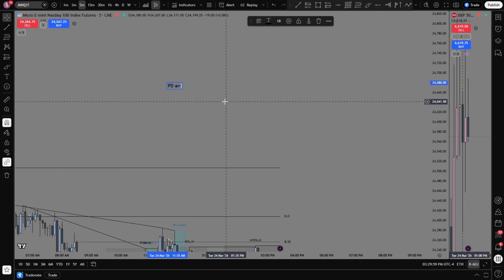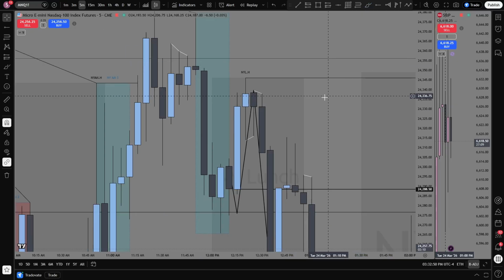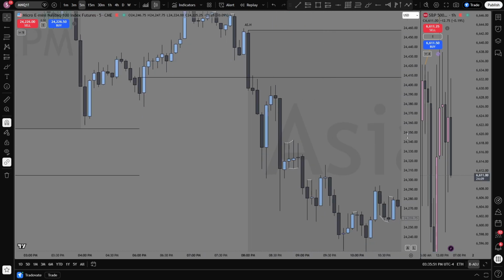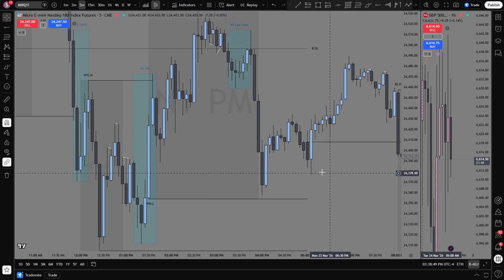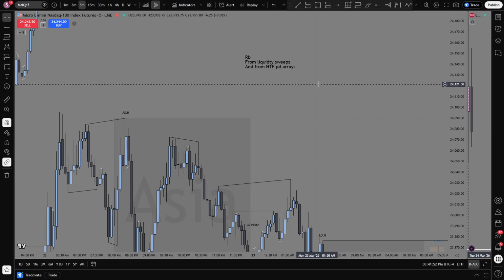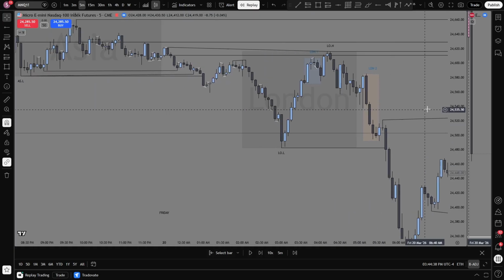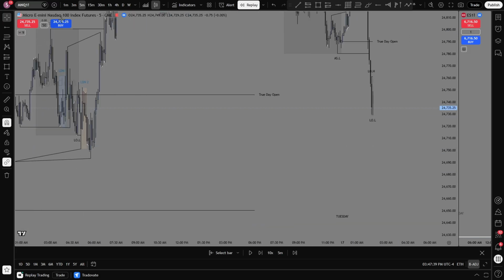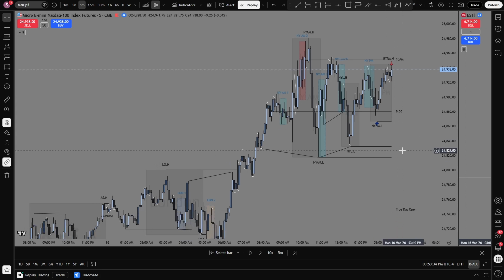Price delivery rejection isn't what you think it is -- Master series (day 3)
Welcome back to the Master Series! Today, we're diving deep into "PD Erase" and how it integrates with PD arrays. This advanced technical analysis strategy, rooted in smart money concepts, is crucial for refining your forex trading approach. Learn how this trading strategy can significantly enhance your entries and exits.